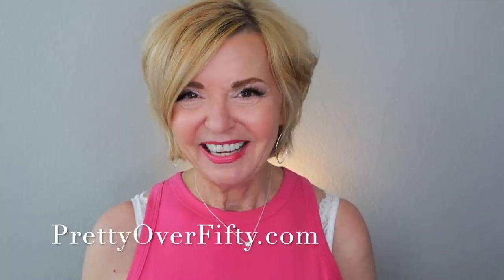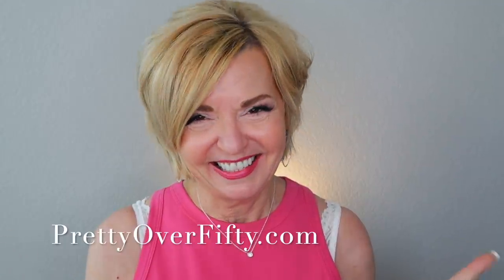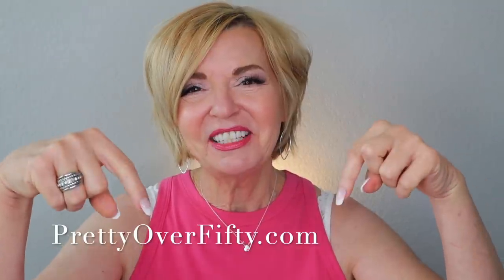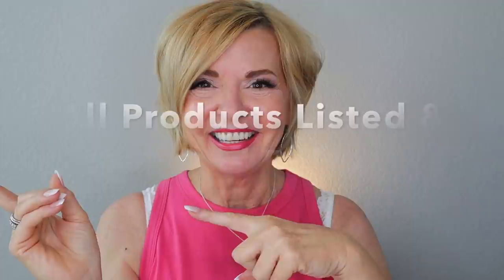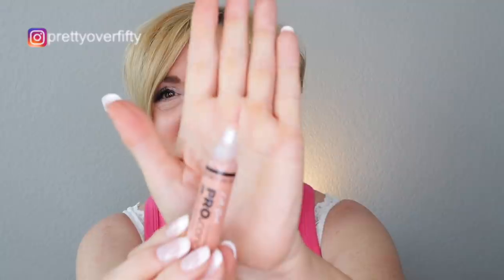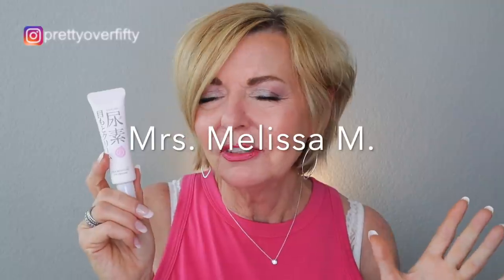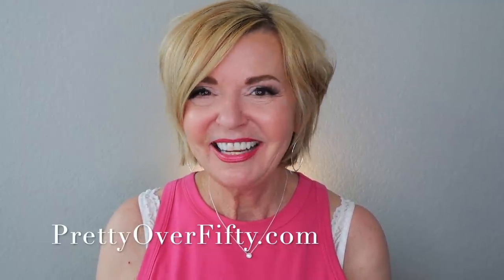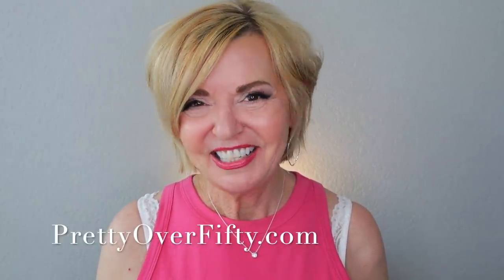August Favs & Fails - Over 50 Mature Skin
August Favs & Fails - Over 50 Mature Skin All Product

Today is the monster of Favs & Fails! August was such a big month for trying new things and I have so many opinions about so many things! You'll see makeup, skincare, haircare, lifestyle, food & fashion - it's the full monty this month. There are some really good ones in here and a few stinkers as well. Join me to find out what you don't want to live without and what you can just leave on the shelf.

Products Mentioned:
Hard Candy Smoothing Primer Balm
Rimmel Stay Matte Powder
No. 7 Lift and Luminate Powder
Elf HD Powder
LA Girl Pro Conceal
Loreal Age Perfect Lipstick Satin Lipstick
Wet n Wild Hello Halo
Essense Salut Paris Palette
SUKOYAKA SUHADA Urea Moisturizing Eye Cream
Cela Creme Rose Lotion
Banana Boat Simply Protect Sun Screen.
Beaky Makeup Sponges
Colleen Rothchild Quench & Shine Restorative Mask
Raw Sauerkraut
Target Necklace
Soma Bra - Creme
Soma Bra - Black
Pink Summer Dress
Black Ballet Dress
White Knox Rose Sweater